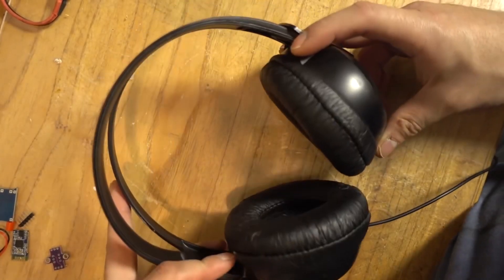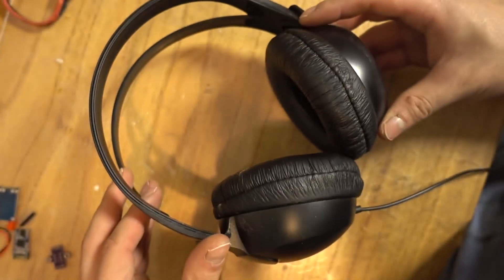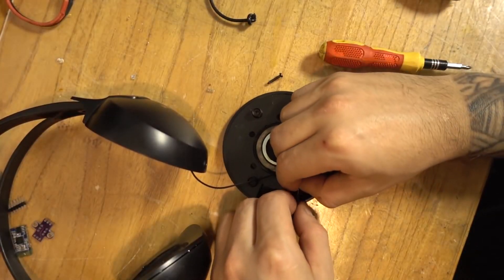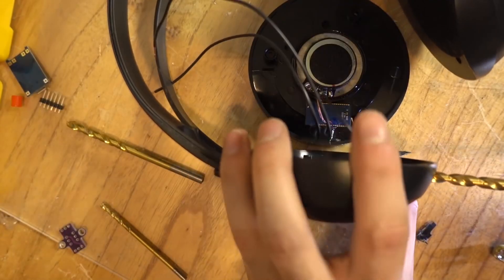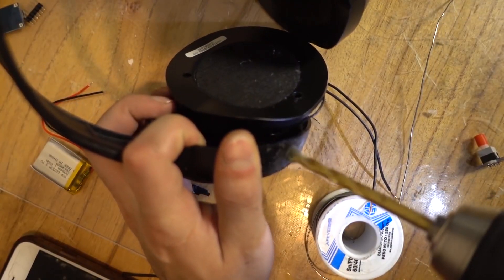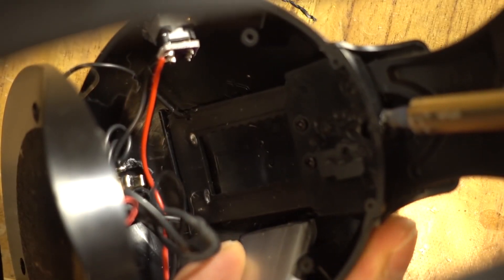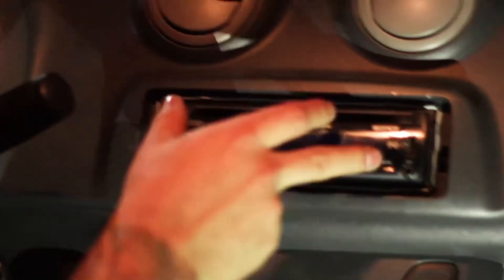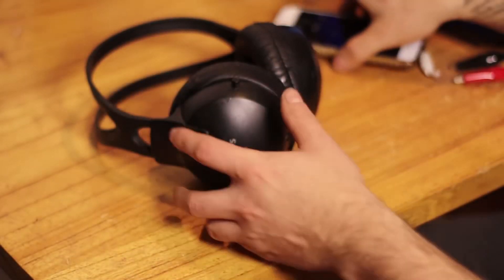Ditch the Cables with This Trick! Turn Wired Headphones into Bluetooth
Ready to transform your trusty old headphones into a Bluetooth powerhouse? In this video, we're diving into the ultra-cool world of DIY tech upgrades! Discover how to breathe new life into your beloved non-Bluetooth headsets with just a few simple components. From soldering tips to secret placement hacks, we’ve got it all covered. Don't miss out on making your audio gear future-ready!

00:00:00 - Introduction to Bluetooth Conversion
00:00:25 - Components Needed for Conversion
00:01:16 - Disassembling and Analyzing the Headset
00:02:27 - Connecting the Bluetooth Adapter
00:02:57 - Mounting and Wiring the Components
00:03:59 - Assembling and Adding Extra Features
00:05:10 - Testing the Bluetooth Headset
00:06:09 - Alternative Uses and Conclusion